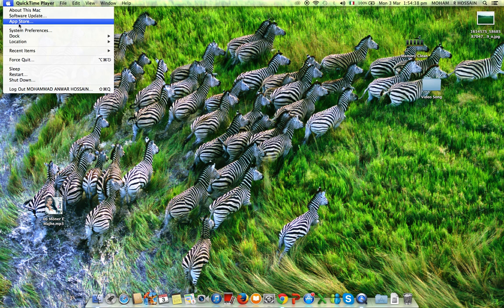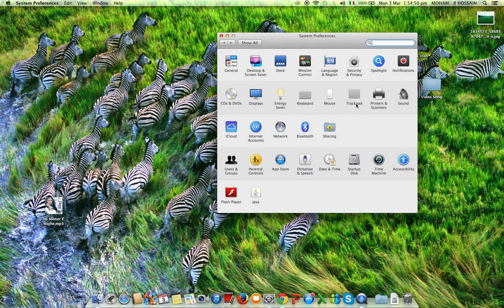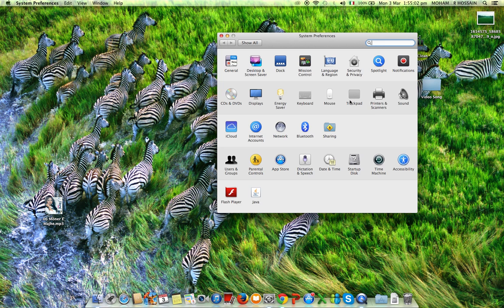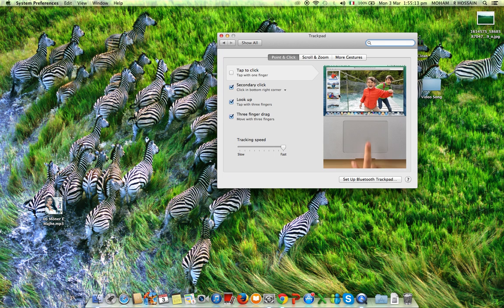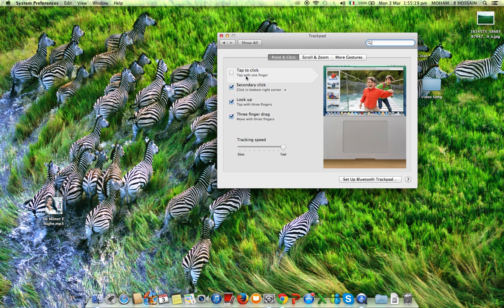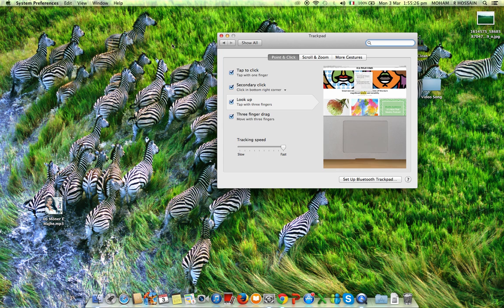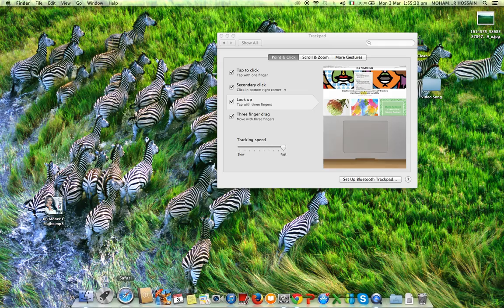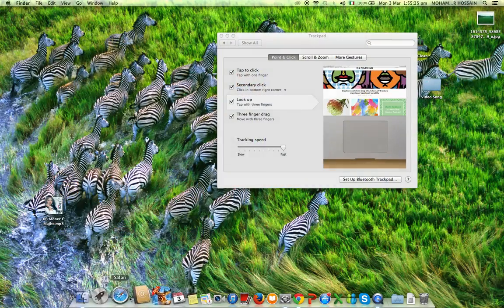Apple touchpad or trackpad mouse moving but won't click, problem fix. Mac book Pro,I mac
Apple trackpad  mouse moving but won't click .on built in trackpad mouse move but when click or double click it won't work.their is a option on trackpad setting named "click to tap".